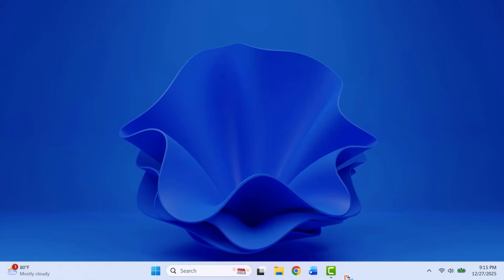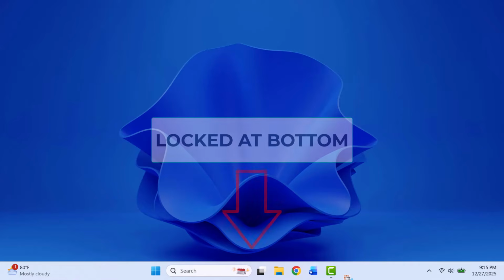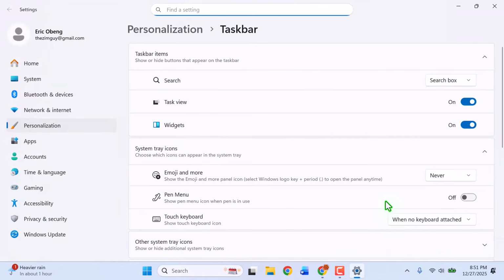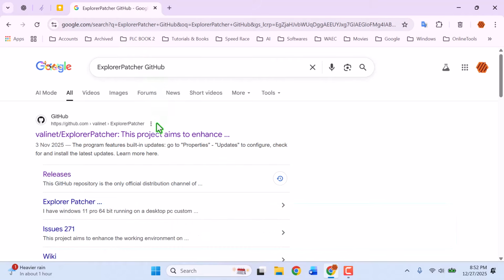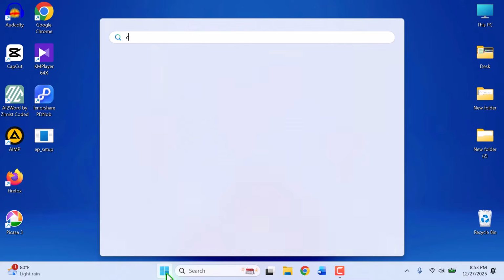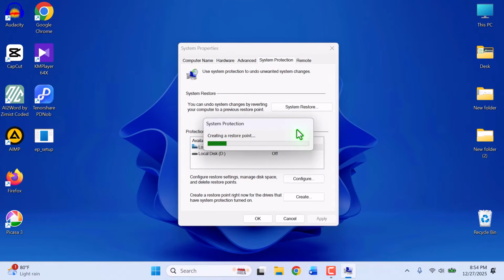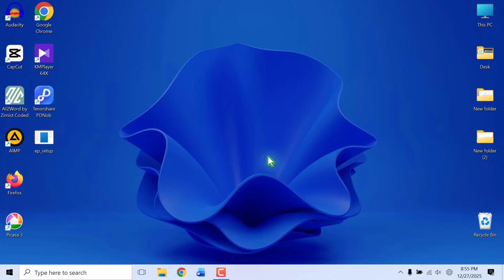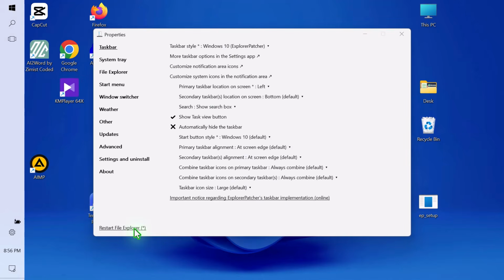Move the Taskbar Position in Windows 11 (Top, Left, or Right)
How to Move the Taskbar Position in Windows 11 (Top, Left, or Right). Windows 11 locks the taskbar to the bottom of the screen, removing a feature many users relied on for years. In this step-by-step tutorial, I’ll show you how to move the taskbar to the top, left, or right in Windows 11 using a free and reliable tool called ExplorerPatcher.

You’ll learn why Windows 11 no longer allows taskbar movement by default, how to safely download and install ExplorerPatcher, how to create a system restore point before making changes, and how to reposition the taskbar in just a few clicks.

This guide is beginner-friendly, explained slowly, and perfect for anyone who wants more control over their Windows 11 desktop.

⏱️ Chapters (YouTube Timestamps)
00:00 Introduction
00:15 Why Windows 11 Locks the Taskbar
01:14 Checking Taskbar Settings in Windows 11
01:53 What Is ExplorerPatcher
02:06 Downloading ExplorerPatcher Safely
02:38 Enabling System Protection
03:22 Creating a System Restore Point
03:57 Installing ExplorerPatcher
04:17 Changing the Taskbar Position
04:56 Final Thoughts & Wrap-Up